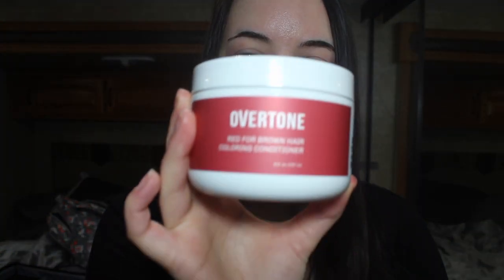Dying My Hair Red Using oVertone! (On Dark Brown Hair)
Hey Everyone! In today's video I'm dying my hair for the first time and I'm using oVertone red for brown hair!! Hope ya'll enjoy the video!!

Twitter: NicoleLeAnn95 (Don't really use this much)
TikTok: nicolelsharp (mainly post 18+ content)